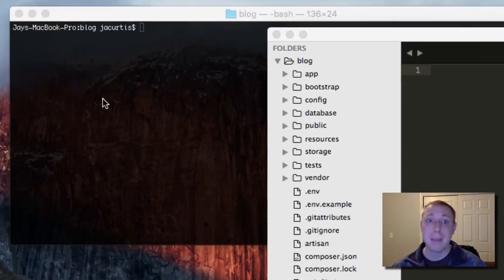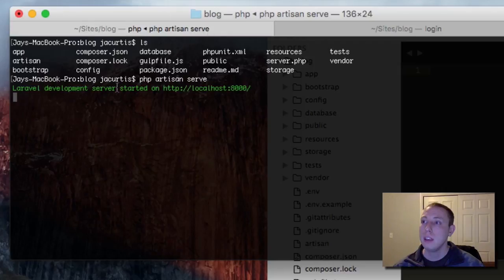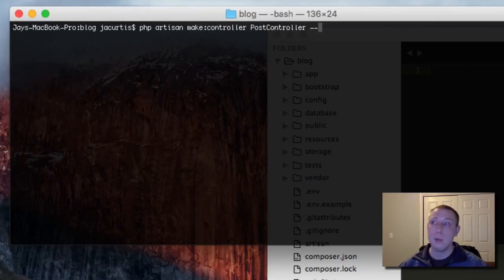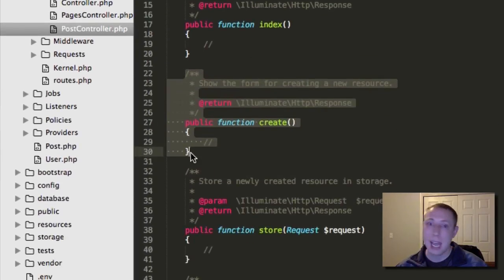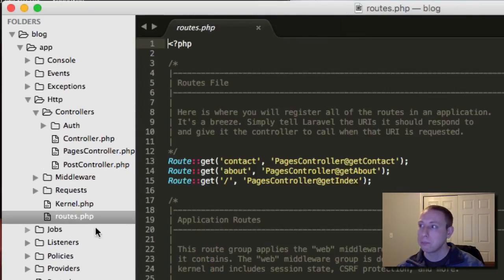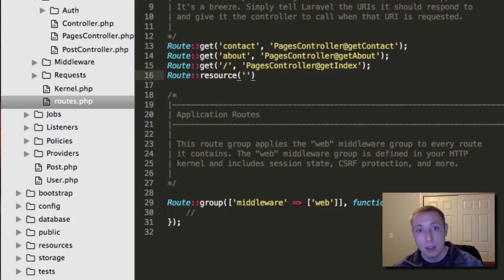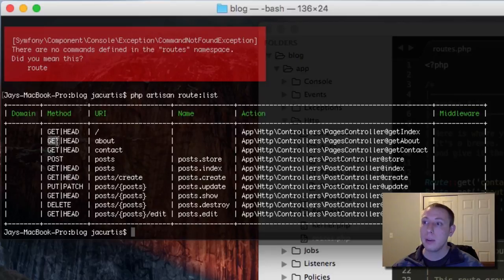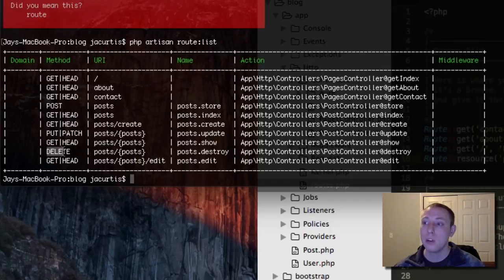Part 10 CRUD and RESTful Routes How to Build a Blog with Laravel 5 Series